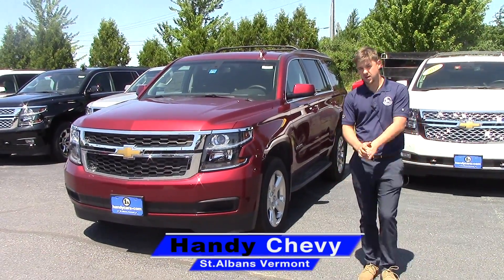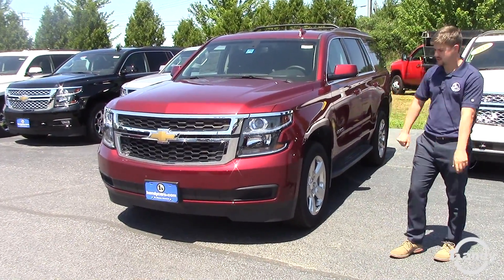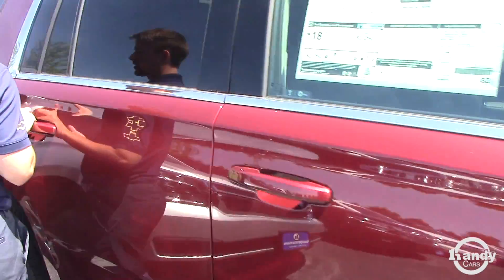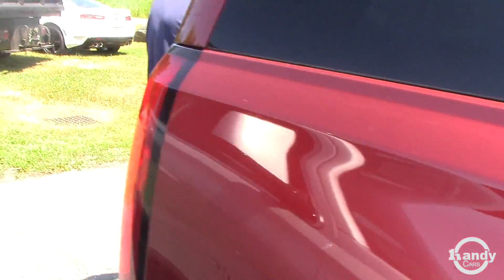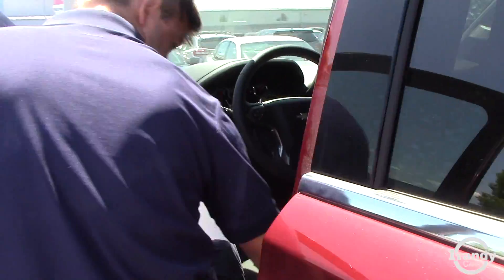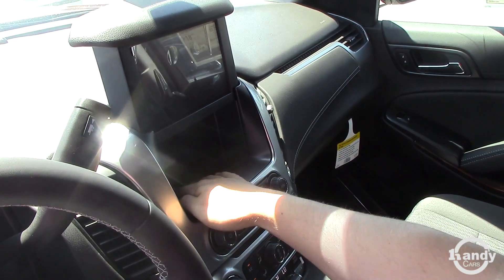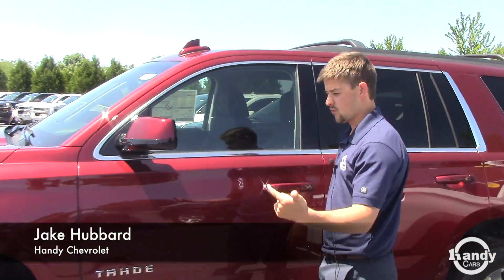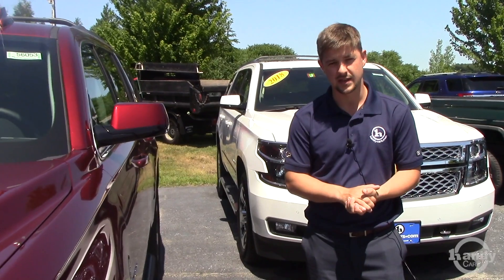2017 Chevrolet Tahoe LS for Jennifer from Jake